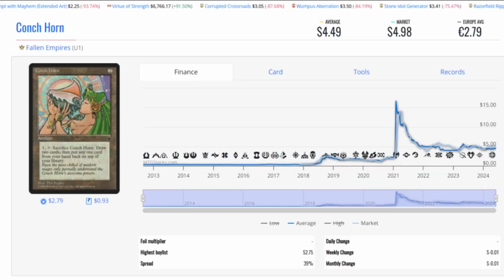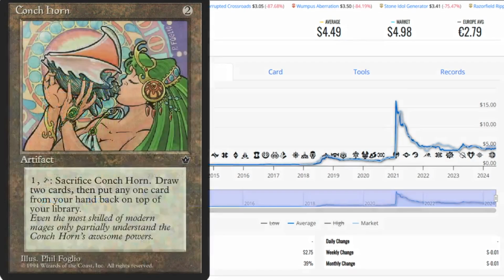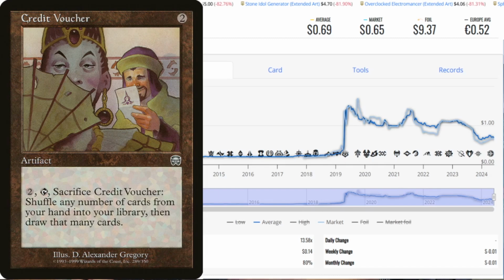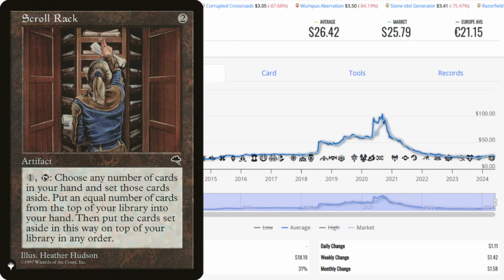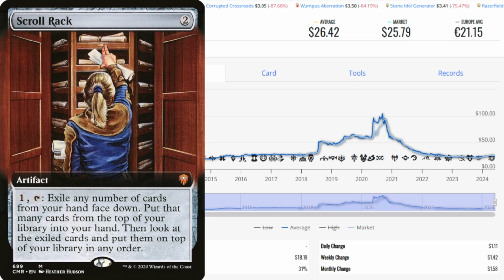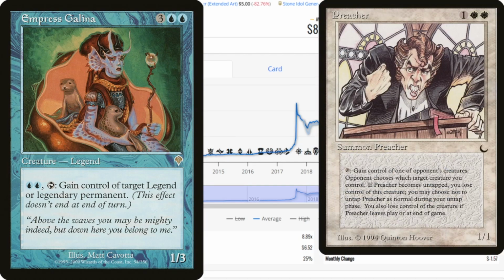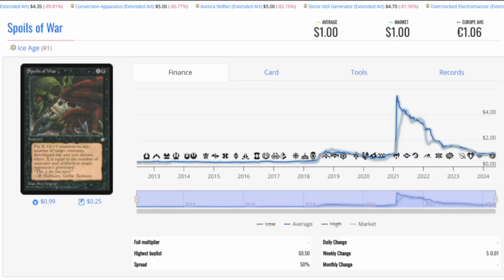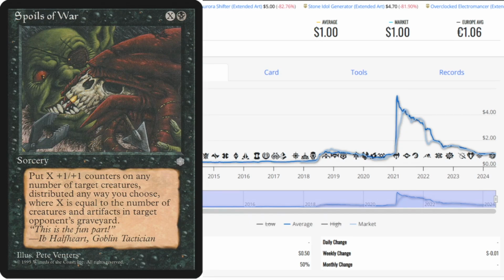Finding Magic The Gathering Hidden Gems Cheap. Did You Miss These?